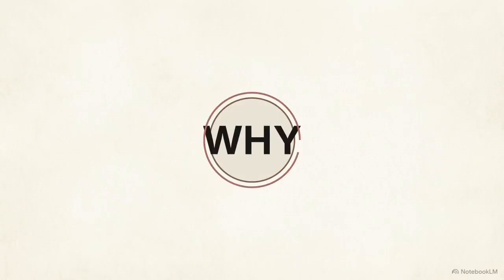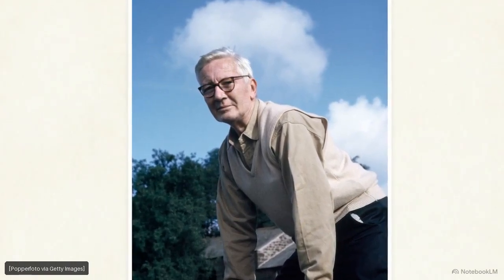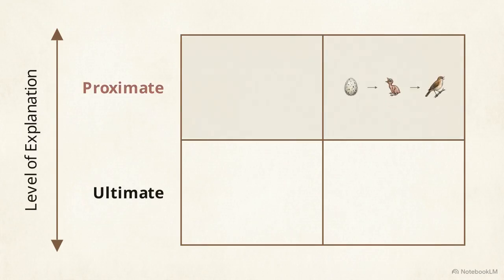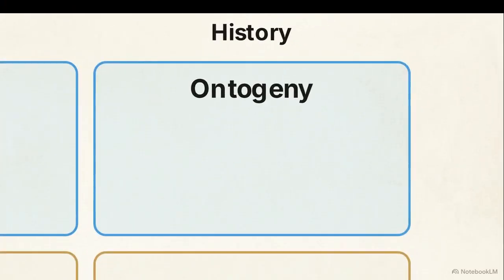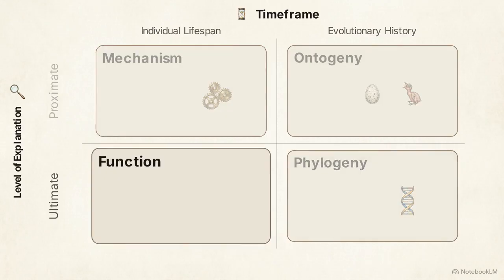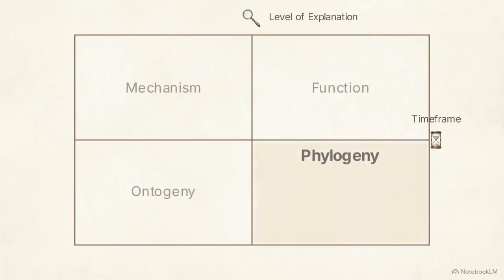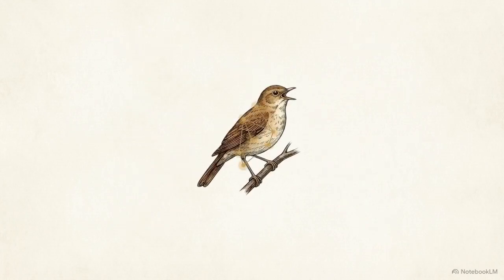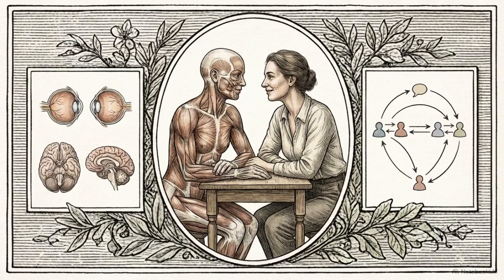Decoding Tinbergen's explanations for animal behaviour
Find here a brief overview of the Tinbergen's 4 Whys. Here we describe 4 ways in which you can explain animal behaviour. This can be grouped into proximate and ultimate explanations.

Please note that this video contains AI.